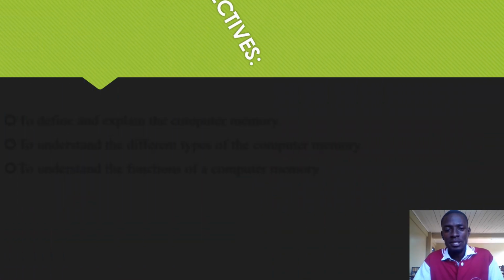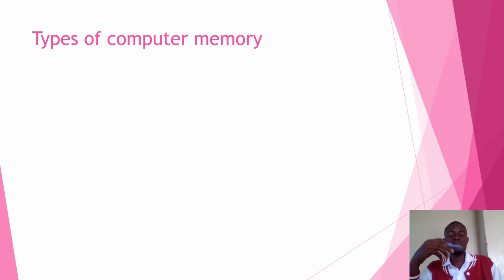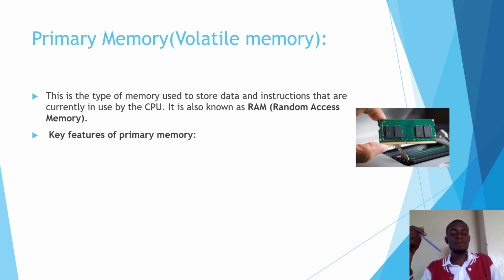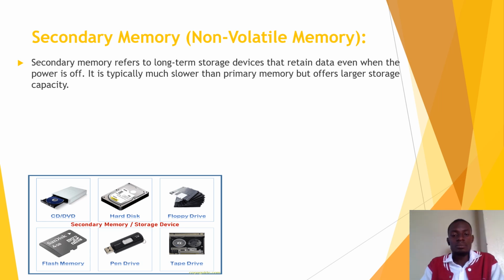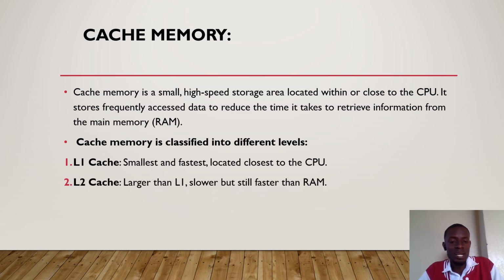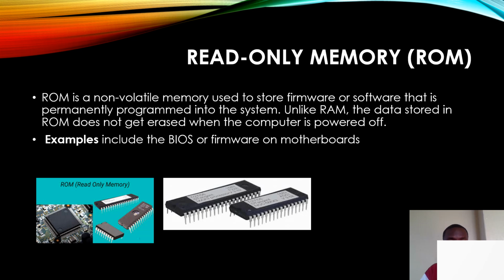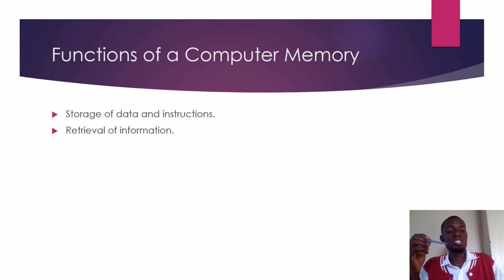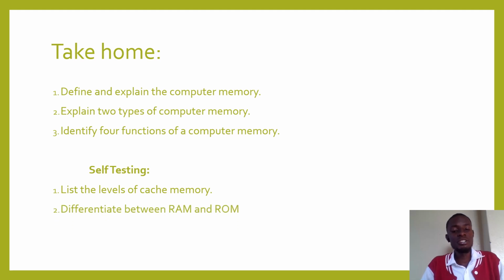THE COMPUTER MEMORY